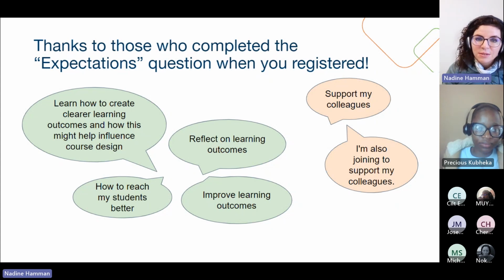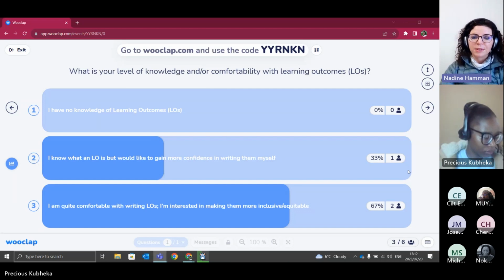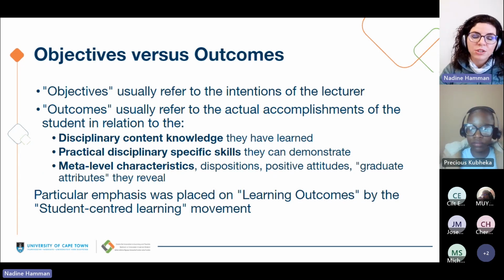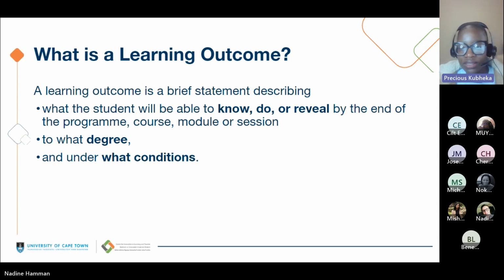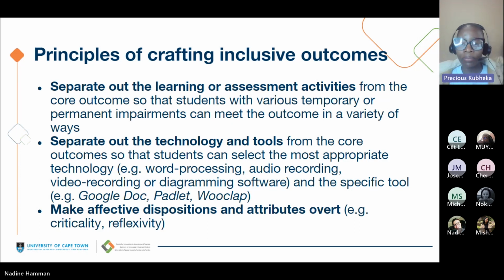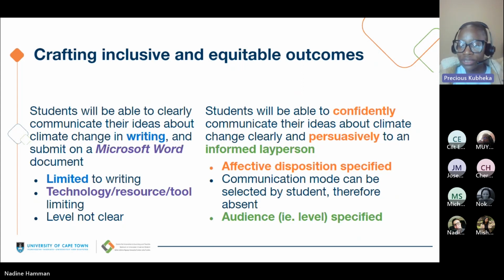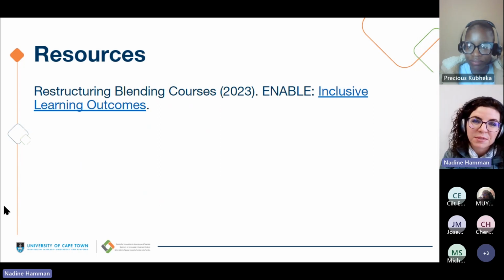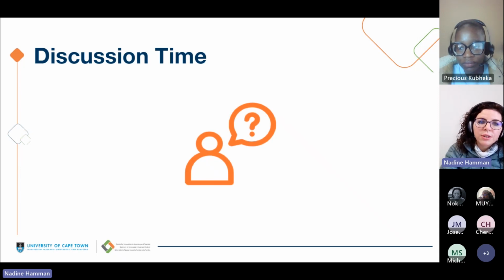Part 2: Learning Outcomes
This workshop session will provide you with time to review, refine and adjust your course outcomes to be relevant to student learning needs. Engaging students about the learning goals more explicitly can encourage participation and motivation.